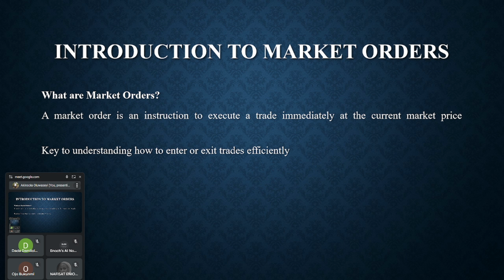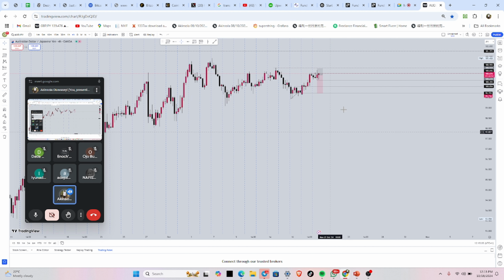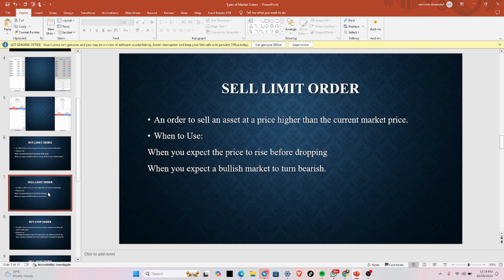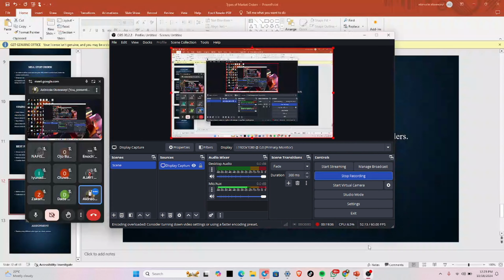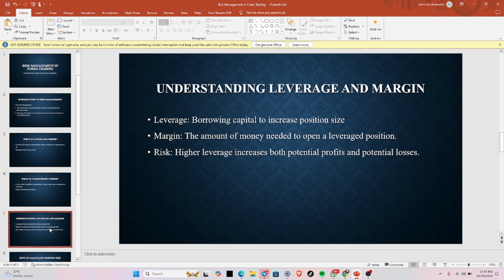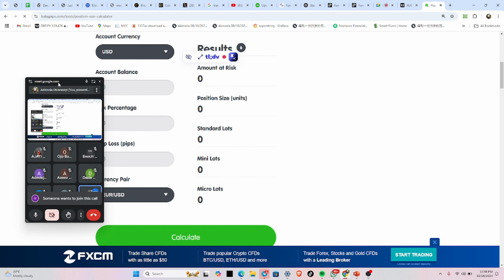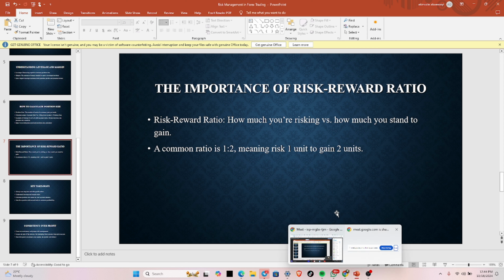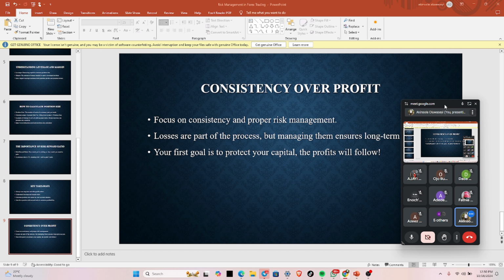Risk Management in Forex Trading(Protecting Your Capital and Growing Sustainably)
In this detailed presentation, I break down the most important aspects of Risk Management in Forex Trading, helping you protect your capital while maximizing potential profits, this video covers everything you need to know to trade smarter and confidently.

Here's what we'll cover in this video:

1. Why Risk Management is Crucial: Success in trading isn’t just about winning trades—it’s about managing and minimizing losses. Learn how risk management protects your trading account from significant drawdowns.

2. Stop-Loss Orders: Master the use of stop-loss orders to limit your losses. I’ll walk you through examples of how to set effective stop-losses on real-world charts.

3. Take-Profit Orders: Discover how take-profit orders can help you lock in profits automatically, helping you avoid emotional decision-making when trading.

4. Leverage and Margin: Understand how leverage can boost your position size, but also how it increases your risks. I’ll break down margin and how to manage it to avoid margin calls and excessive risk.

5. Position Sizing: Learn how to calculate the correct position size based on your account size and risk tolerance. This is key to ensuring your risk management strategy is consistent across all trades.

6. Risk-Reward Ratio: See why maintaining a good risk-reward ratio, like 1:2, is critical to profitable trading. I’ll show examples of how to calculate and apply it in your strategy.

7. Best Practices for Consistent Trading: Consistency is the key to long-term success. I’ll recap the best practices that you can implement to manage risk effectively and grow your trading account over time.

By the end of this video, you'll understand how to protect your capital, set realistic trading goals, and ensure long-term profitability. This is an essential watch for traders at all levels!